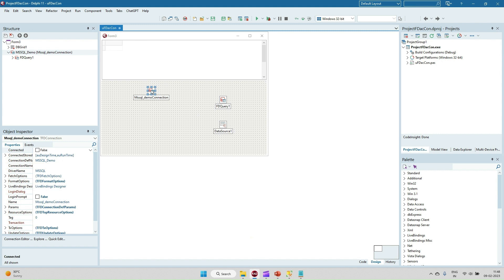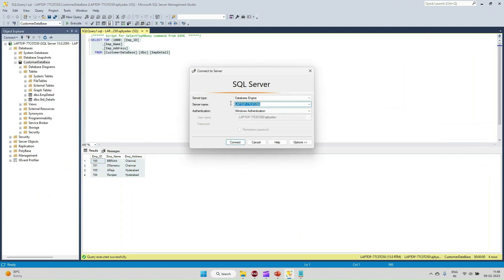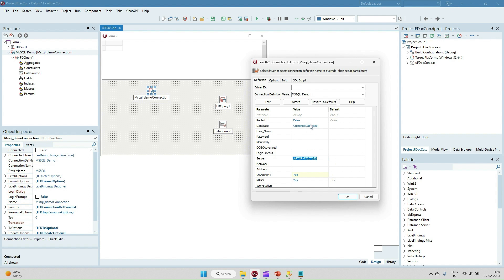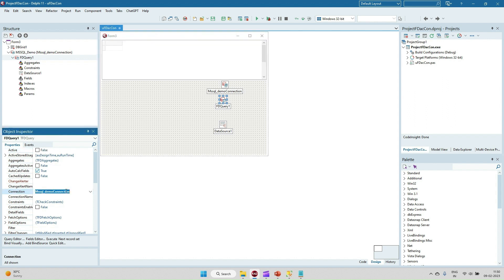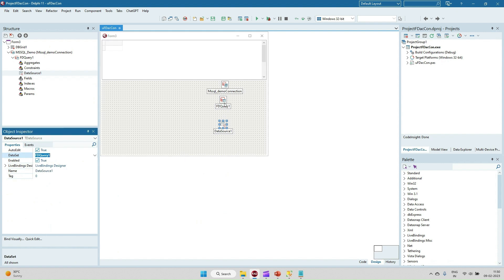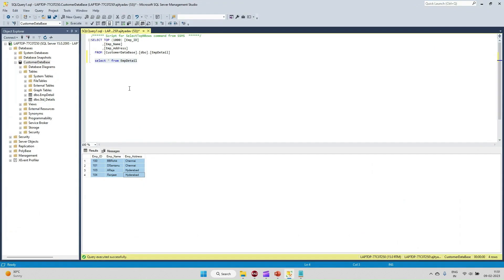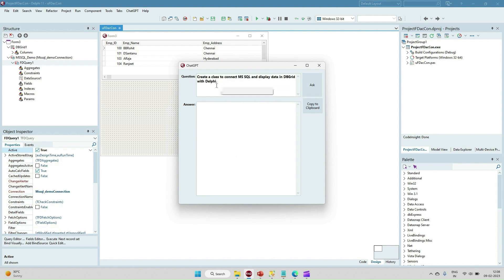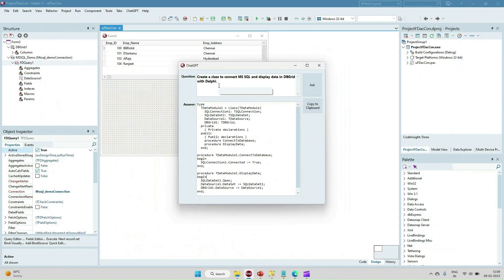Connecting to Microsoft SQL Server Using FireDAC | Accessing SQL Data with FireDAC on Windows VCL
This video will help you to understand, how to connect Microsoft SQL Server to Delphi using FireDac.